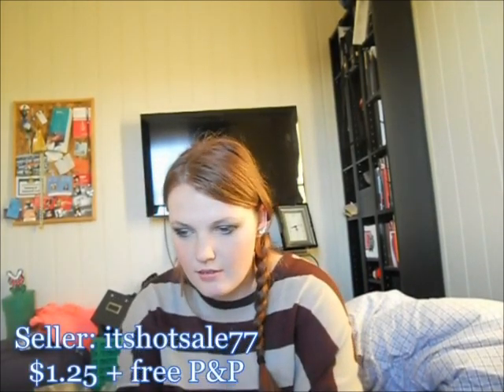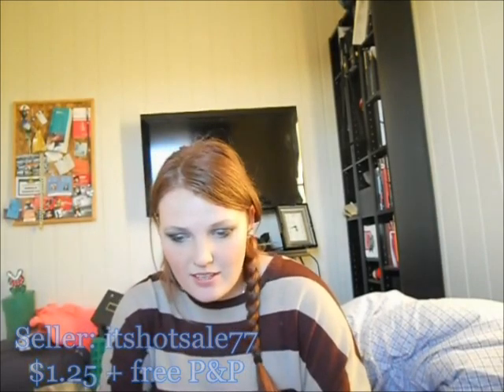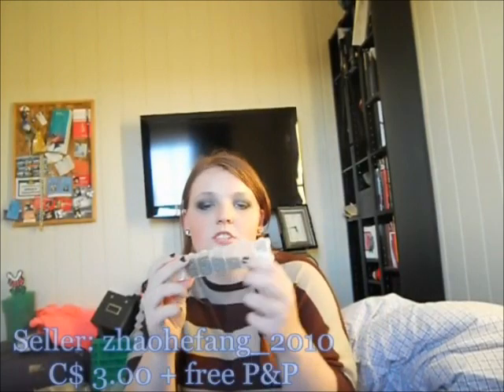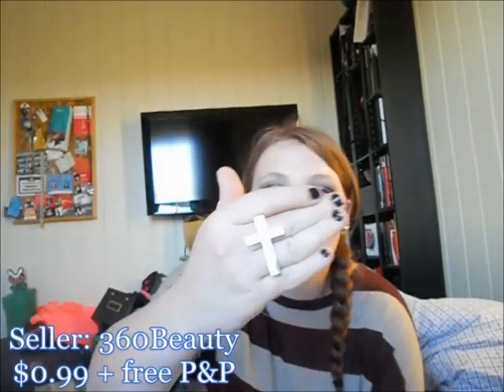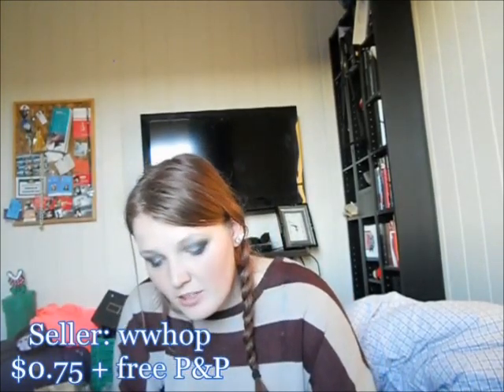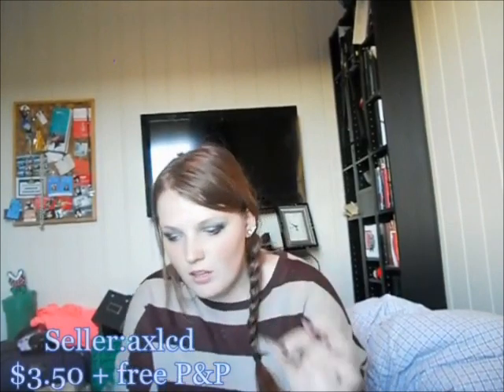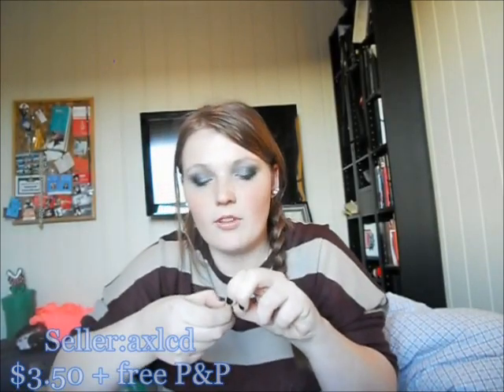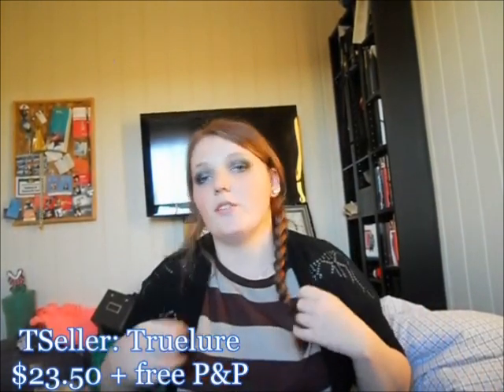eBay Haul #4 - DIY Supplies, Jewelry and more!